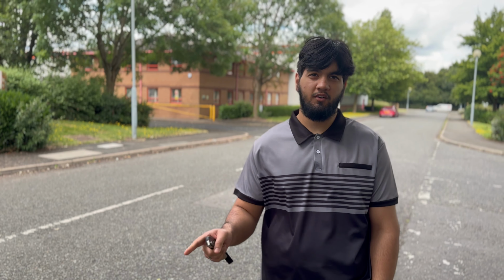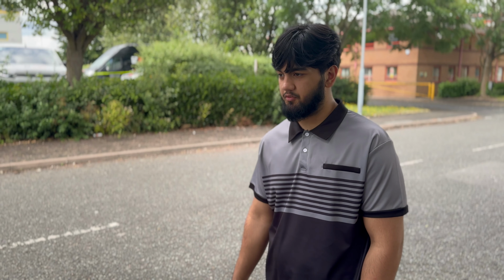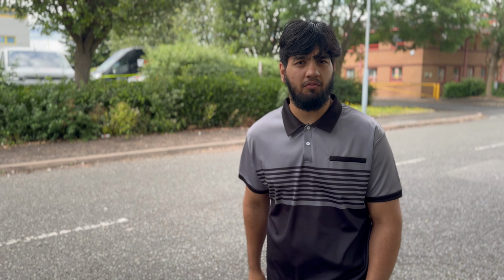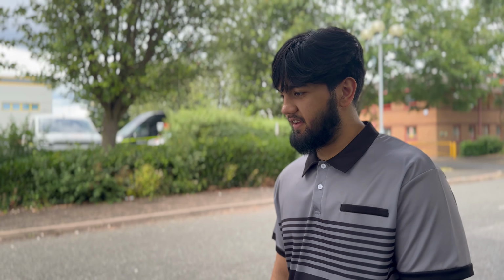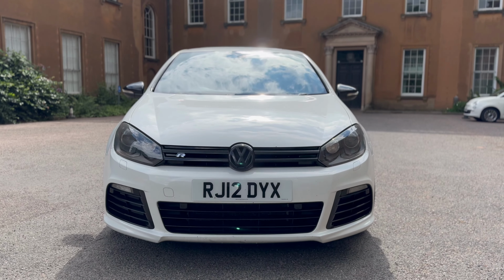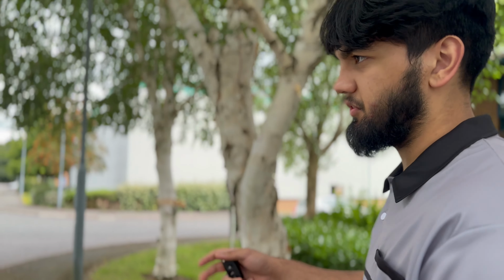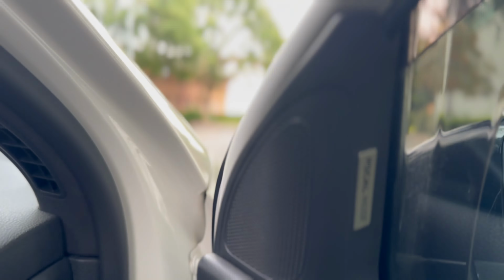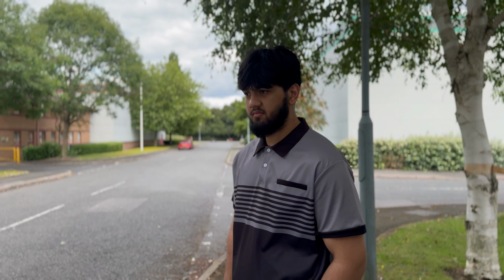I GOT A NEW CAR!!!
In this video my brother has treated himself to a mk6 r. Hope you all like the video.